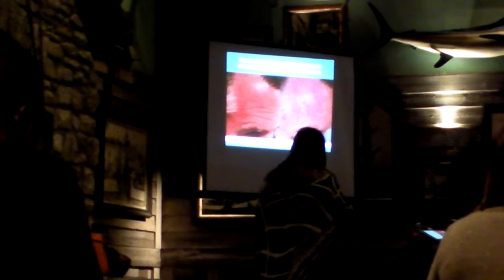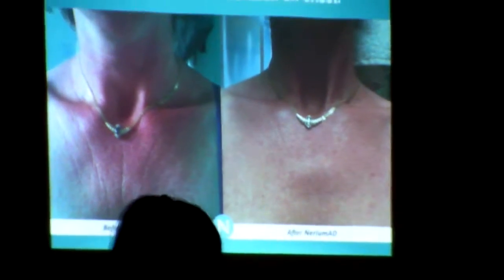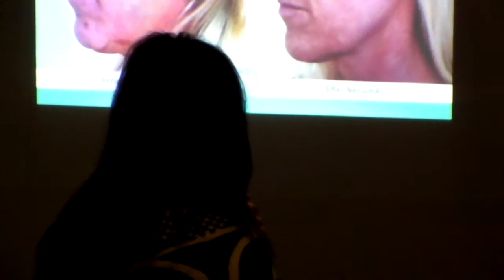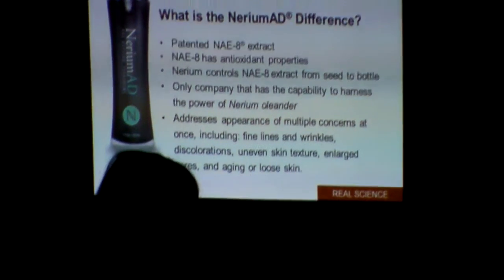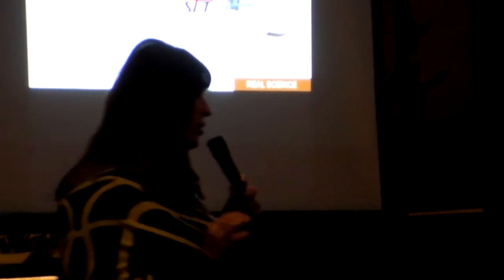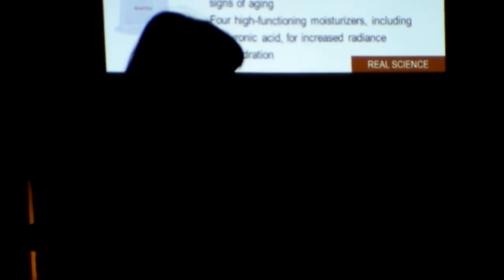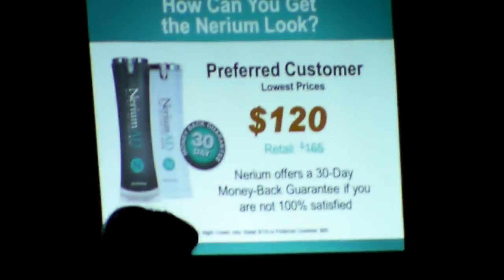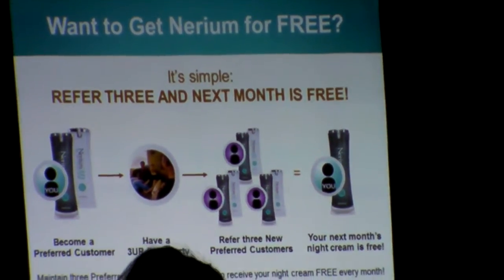Market Party Uncle Buck's Olathe Feb 11 14 2 of 5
Market Party Featuring Laura Rackers
Feb 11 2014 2 of 5
Laura Rackers on Look Better

Live Happy! Learn more about Positive Psychology and the Happiness Movement.
Become a Happiness Ambassador, Share Happiness.